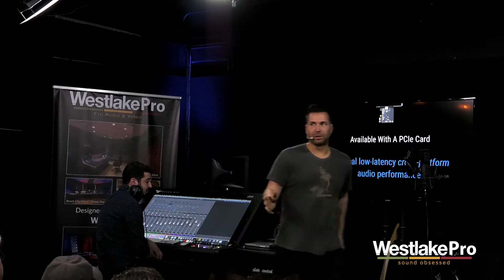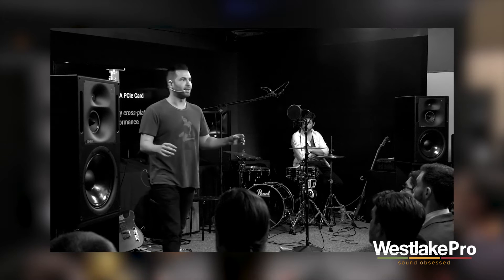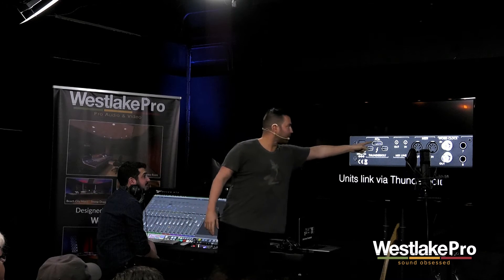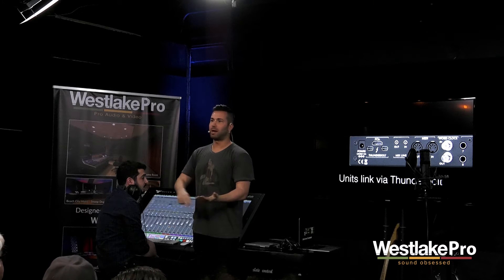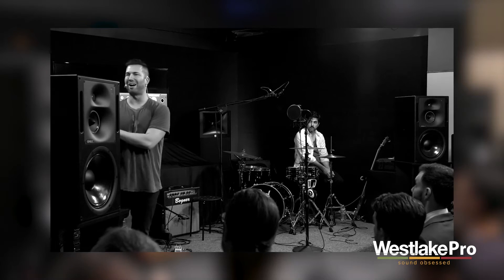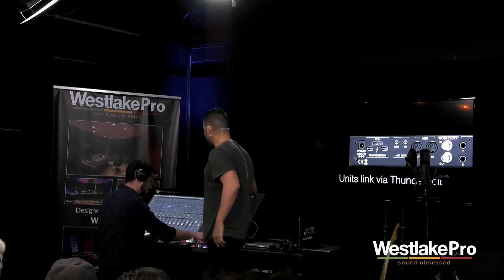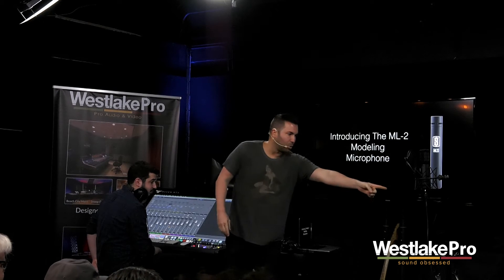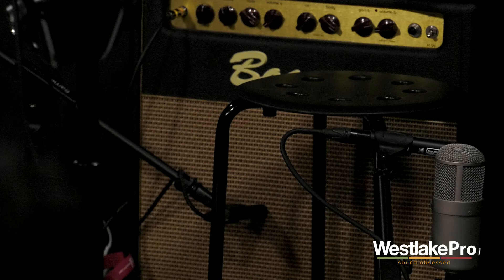Slate Virtual Recording Studio Demo | Part 4 | VRS8 Connectivity | Westlake Pro 2017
Steven Slate discusses the connectivity options for the new VRS8 interface.

Steven and his team were on hand to demonstrate their new Virtual Recording Studio, which revolves around the brand new VRS8 interface and ML2 small diaphragm condenser.